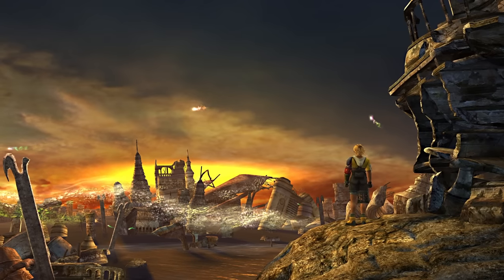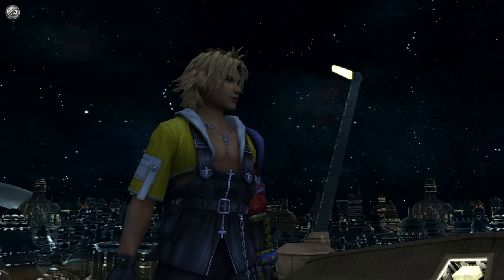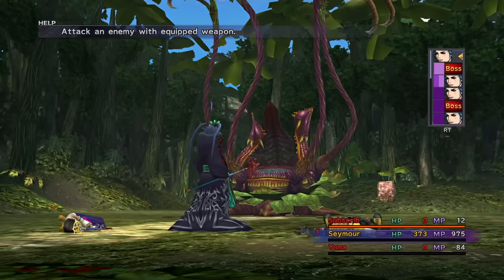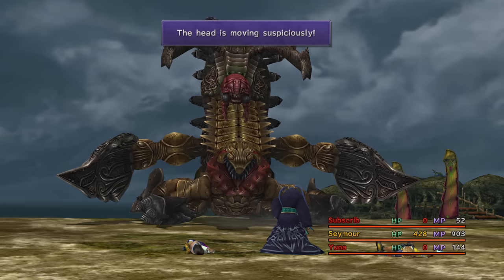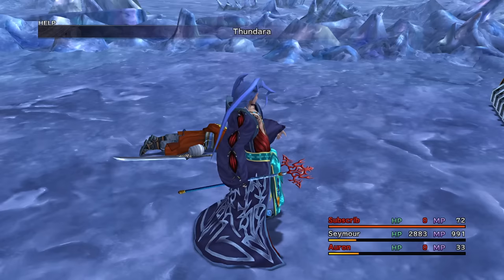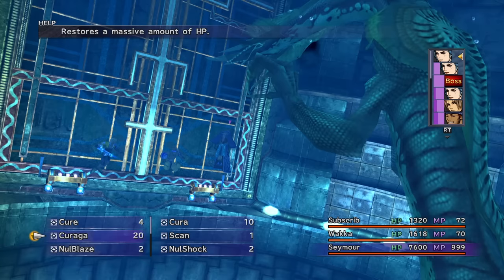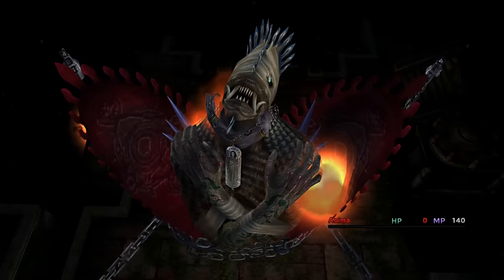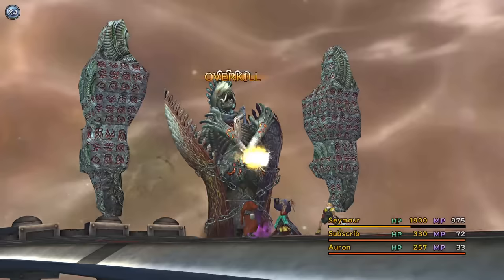Can You Beat Final Fantasy X Using ONLY Seymour? Challenge Run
Ah seymour one of the main anarchists in Final Fantasy 10 but can the super villian become the hero? can he save the day and save spira from the devistating sin? can he even be made playable? lets find out!

Watch none stop final fantasy content 24/7 with over 600 hours of content and im in the chat alot aswell! were going to make this the biggest Final Fantasy thing on youtube!

-Primal